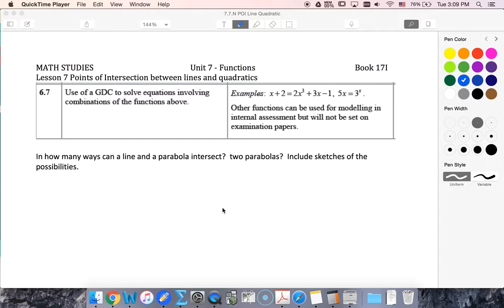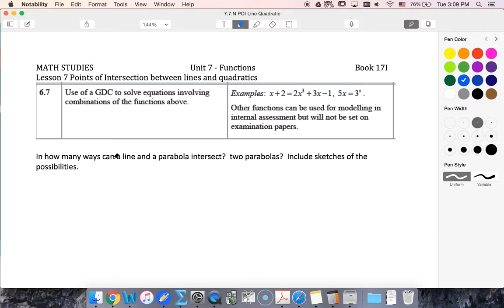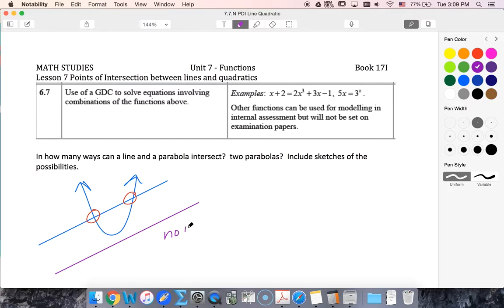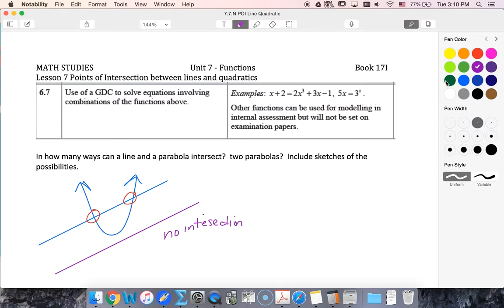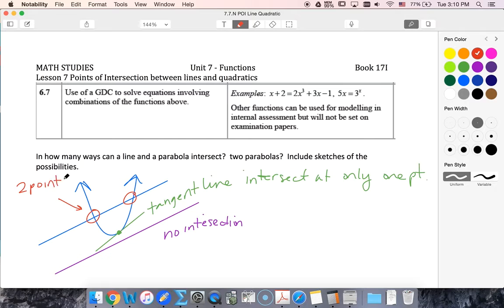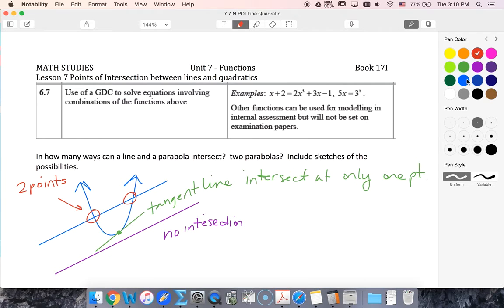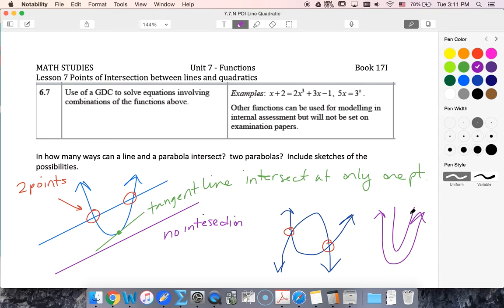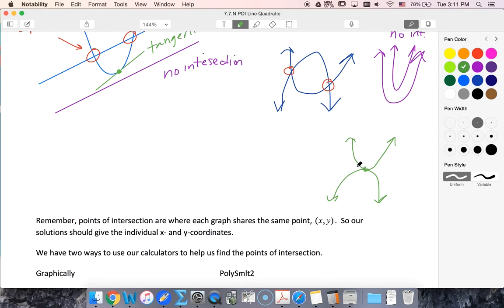IBST 6.7 Intersection of Lines and Quadratics